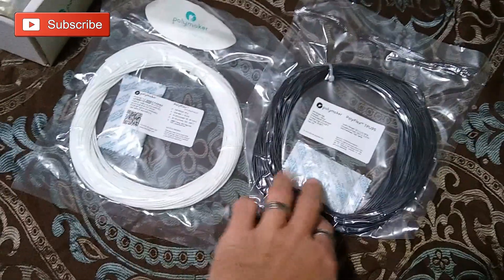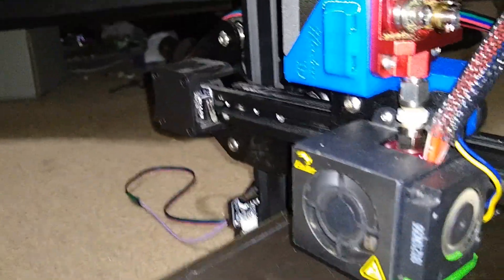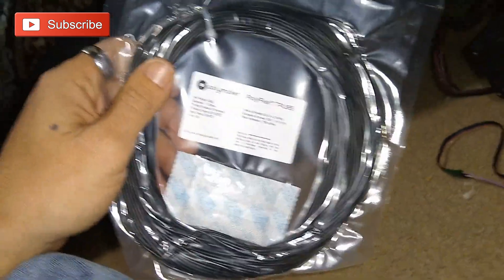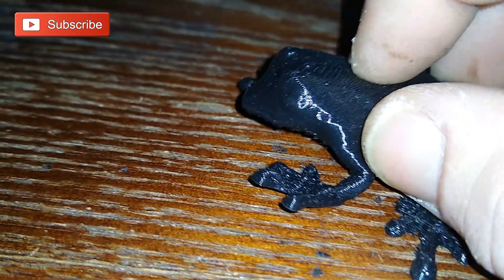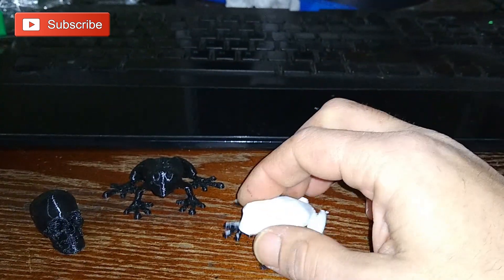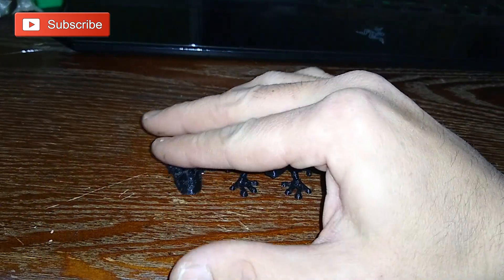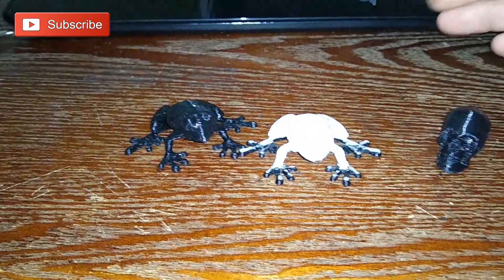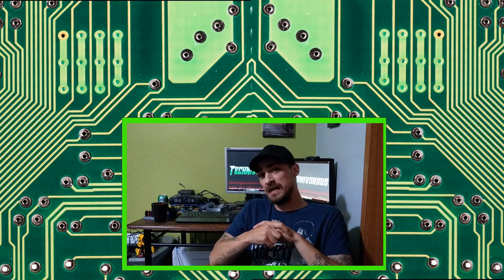Polymaker filament review - NEW PolyFlex TPU95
This is my review for ploymakers new flex material - PolyFlex tpu95. This is not the same as the old ployflex. This new sample is slightly less elastic, but still flexible. In this video I compare the new tpu95 with the standard old PolyFlex. They both performed well, but I was excited about the ease of use with the tpu95.

to try this filament for yourself

20 pack of nozzles

Technivorous
902 n Hughes